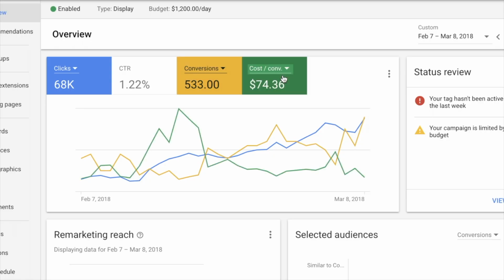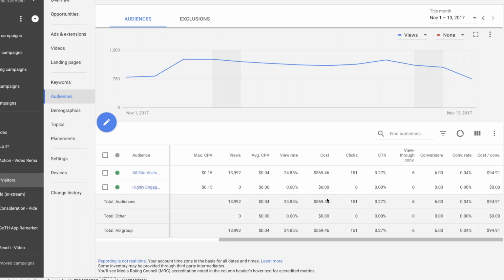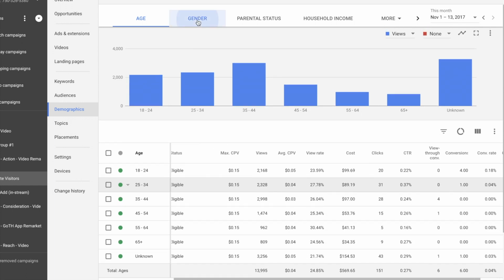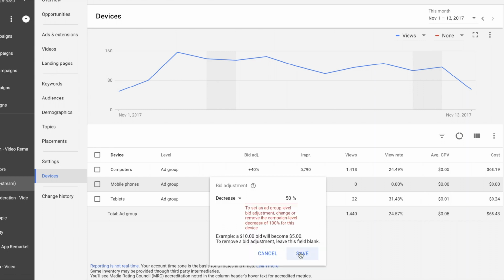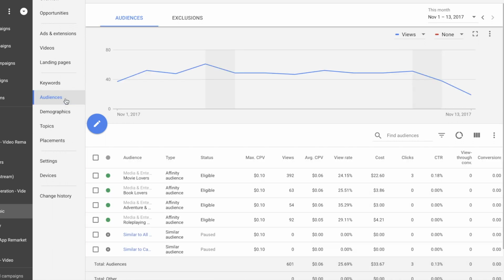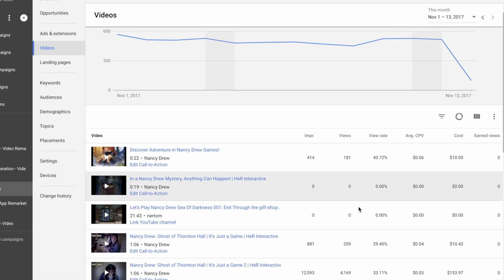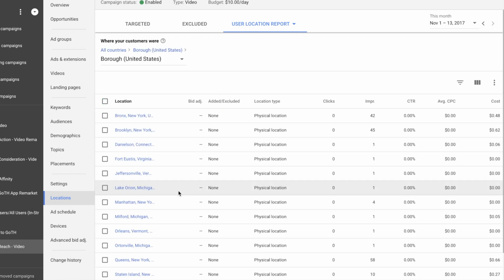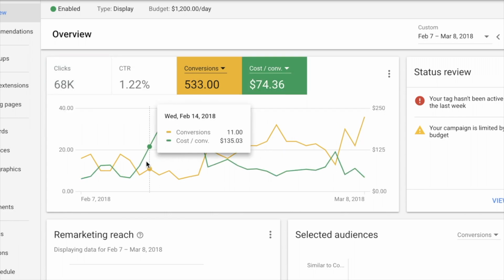How A Former Googler Optimizes A Google Ads Account || 2018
Learn how I optimize Google Ads. These are the same principals I also use for Facebook and other platforms. Learn things like ad scheduling, spotting, lower performing ads, target devices, target locations, and more.